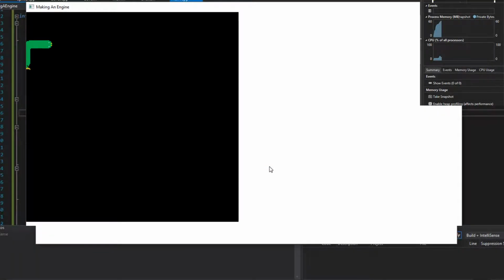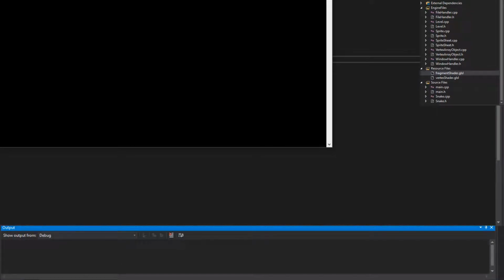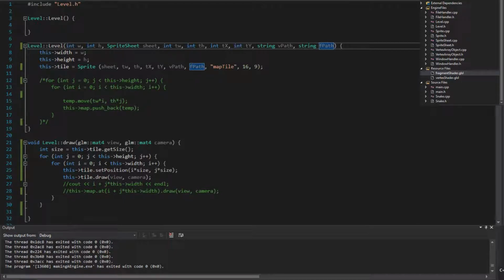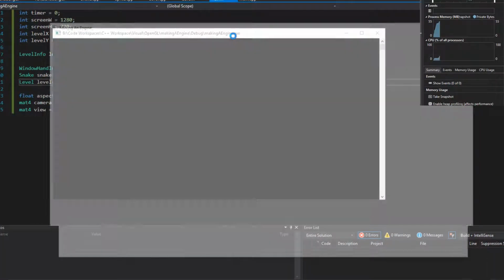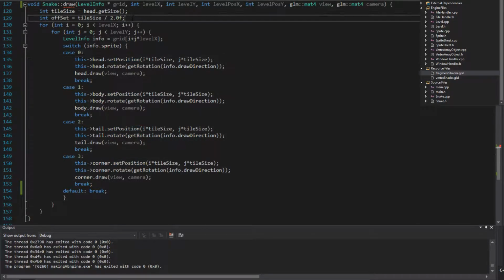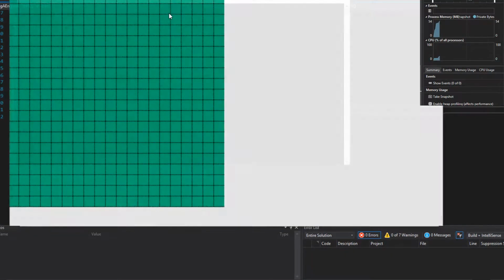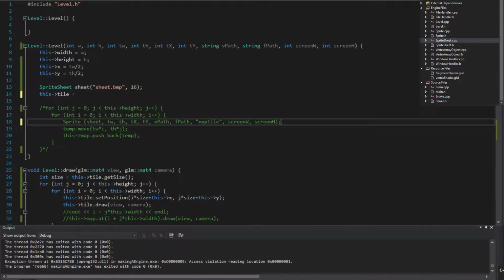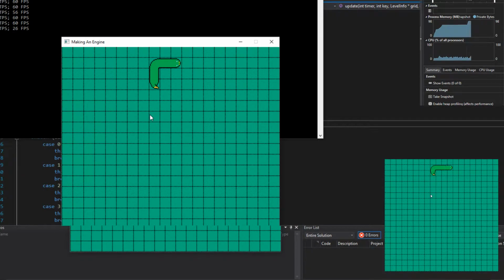Let's Make Snake: Debugging #4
So following me making an engine in C++ and OpenGL I continue my work towards a Snake replica.

In this episode I continue work on correctly timing the loop while debugging the code.

Please take note that I am still learning all of this so please do bare with me.

OS: Windows 10
Code: C++
Graphics Library: OpenGL
Engine: Custom